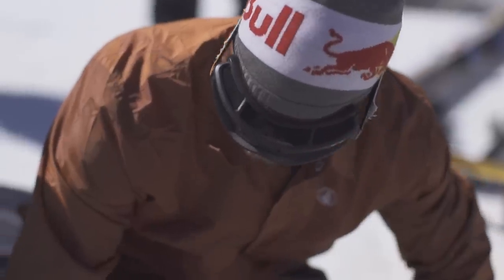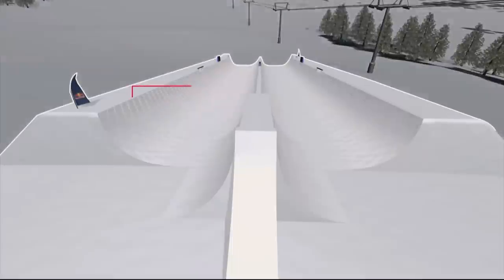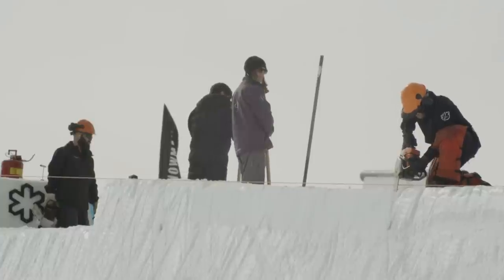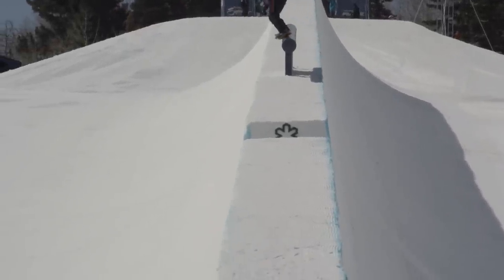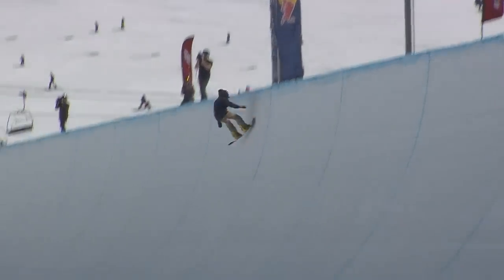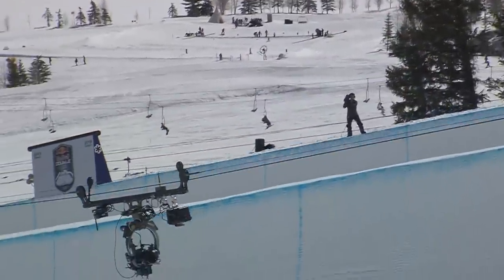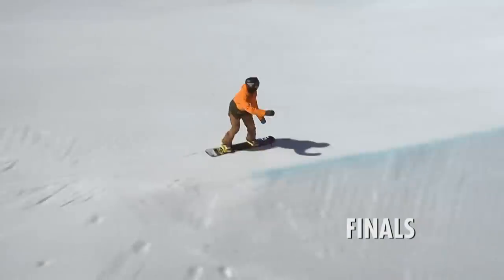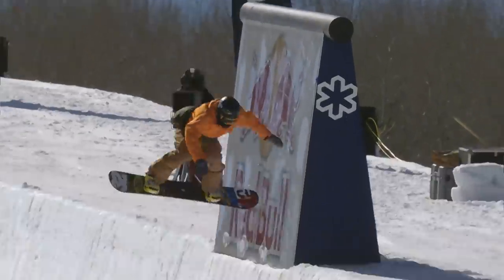Worlds First Double Superpipe Competition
Need more Double Pipe?
Under clear blue skies, Colorado's own Taylor Gold graced the top of the podium at the Red Bull Double Pipe event, the first-ever snowboarding contest featuring two 22' tall, side-by-side superpipes complete with rails, wallrides, channels and other unique features scattered throughout the custom built snow feature. After a two-hour jam session in the morning, the top eight competitors advanced to the finals Sunday afternoon. Each rider took three runs, with the best run determining their score. To catch all the action from Buttermilk, tune-in to the Red Bull Signature Series on NBC Saturday April 12th at 2pm EST, or for more event information, photos and videos go